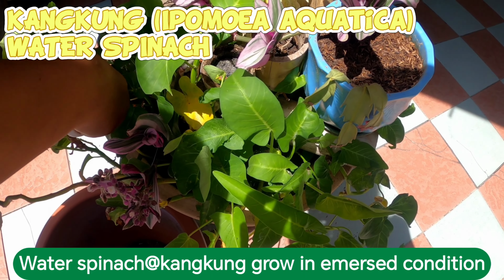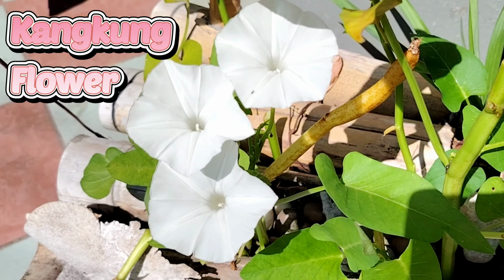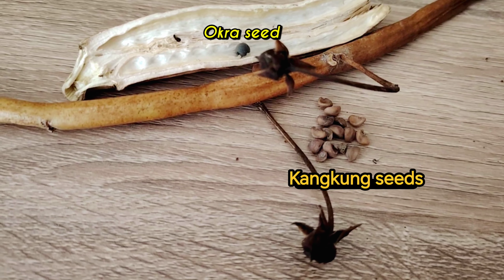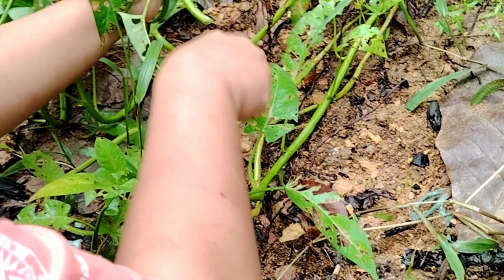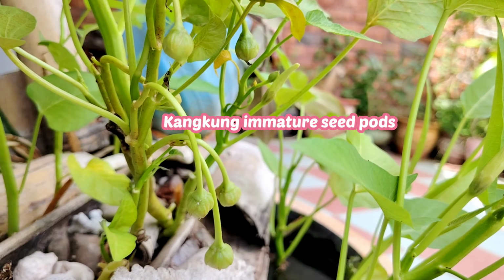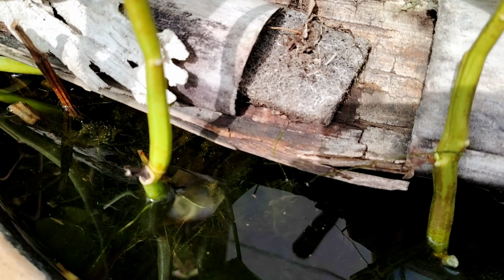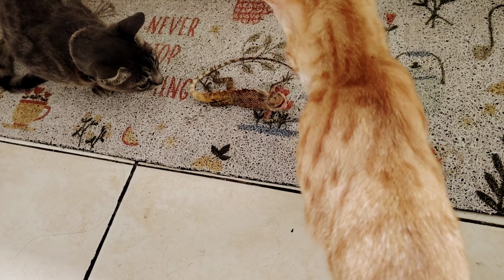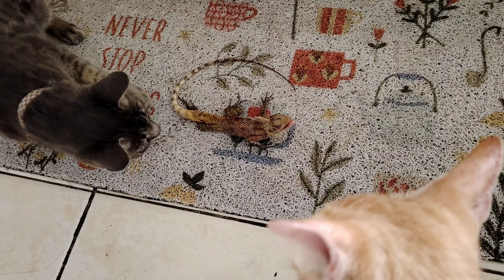Edible Kangkung (Water Spinach), A cousin of Morning Glory___Restoran Zieleto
Kangkung was domesticated in Southeast Asia and is widely cultivated.
It is a fast growing and easy to grow plant.
Affordable vegetables for all background.